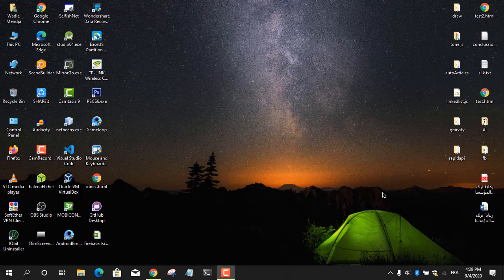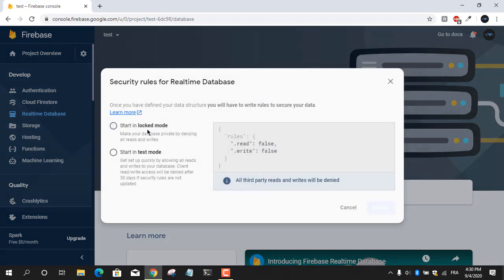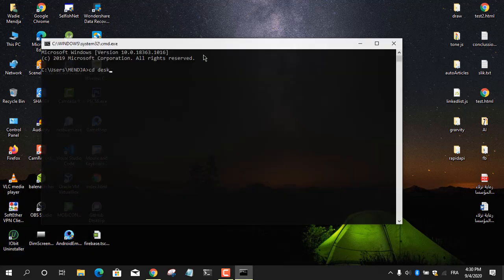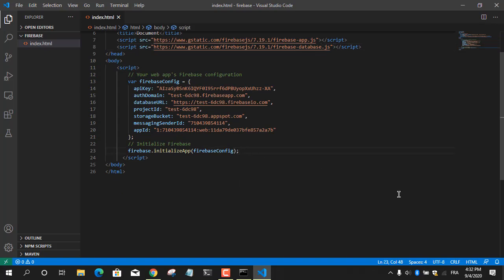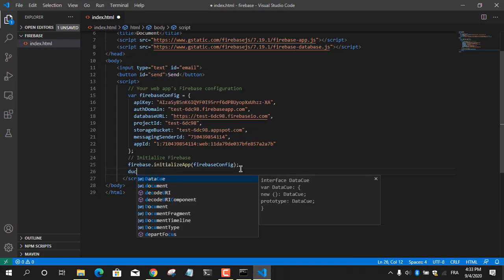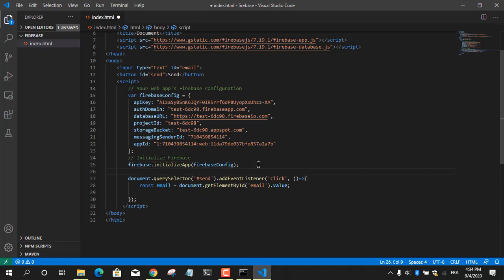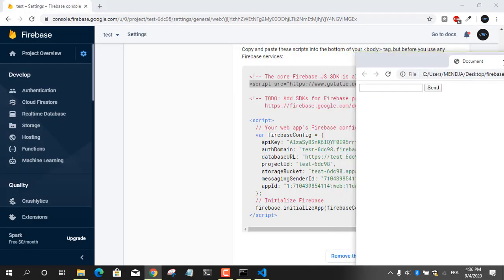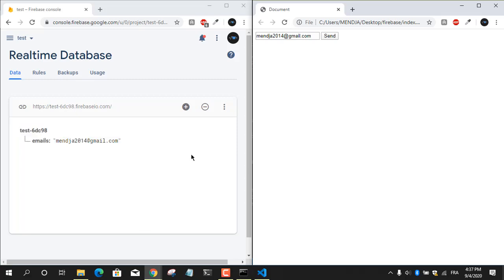Write data in a firebase realtime database with javascript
This video covers the push and the set methods for writing data to your Firebase Realtime Database.